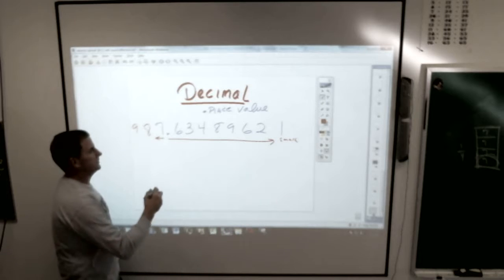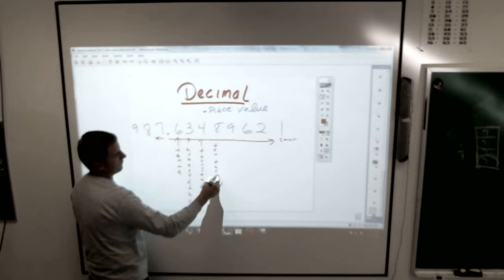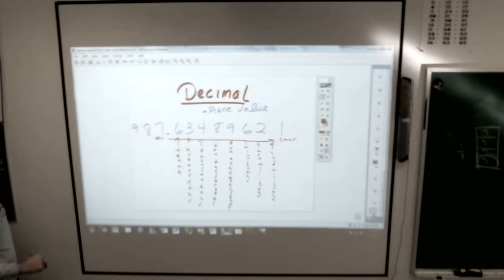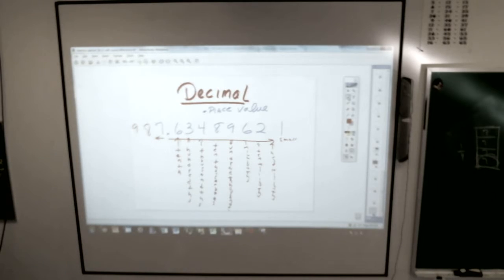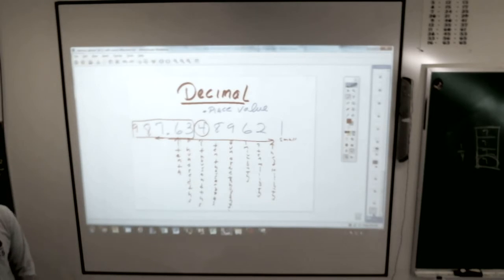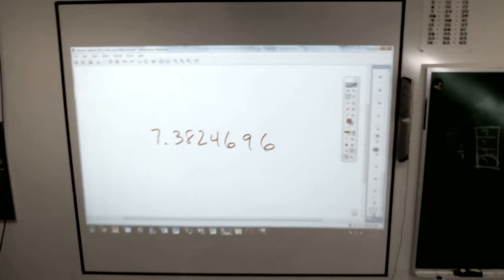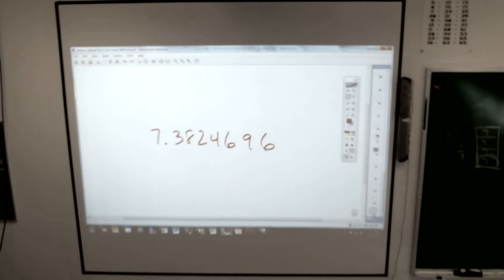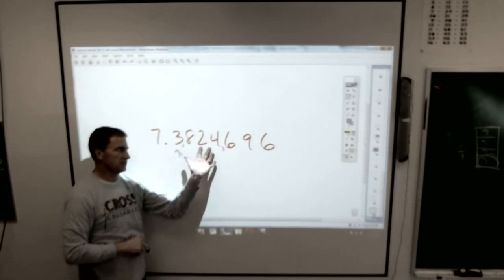6 Decimal place 34